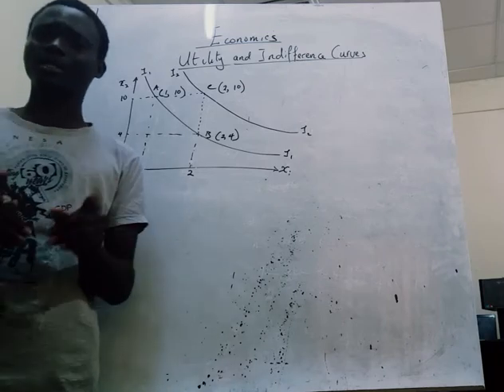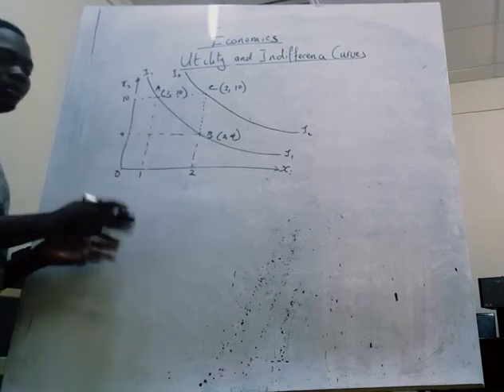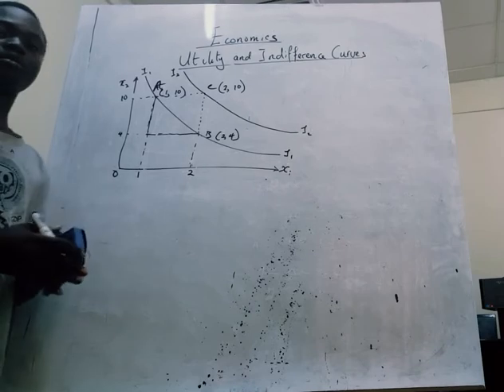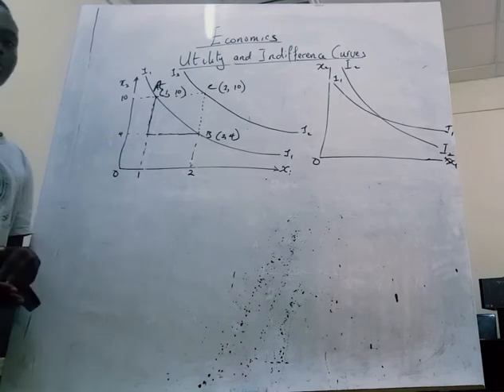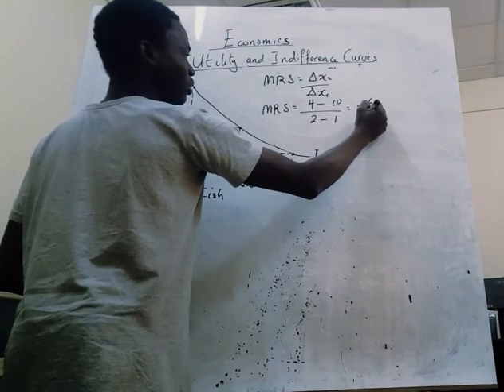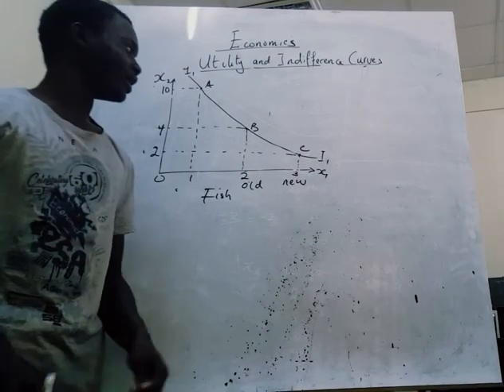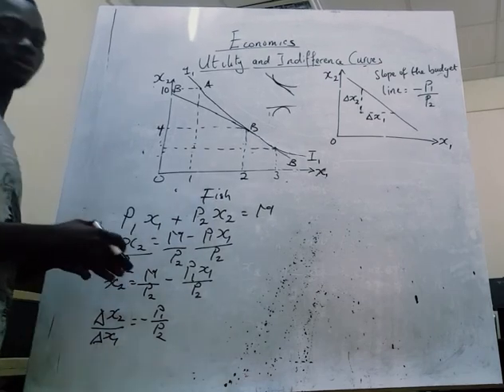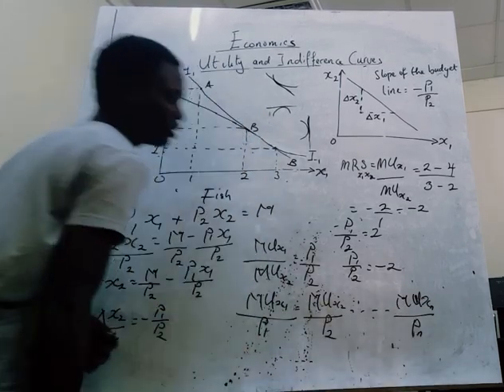Utility and Indifference curves